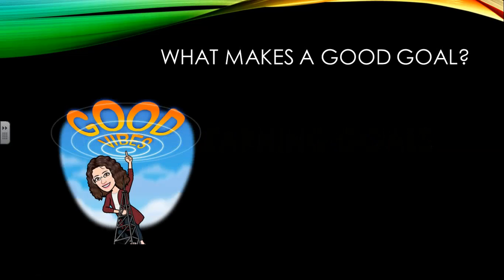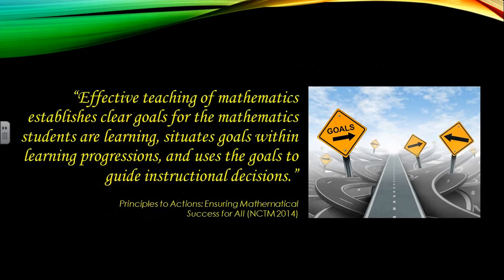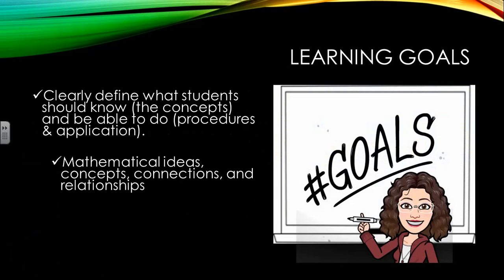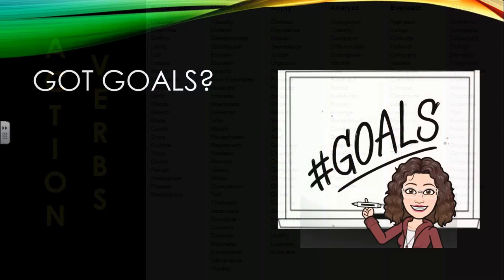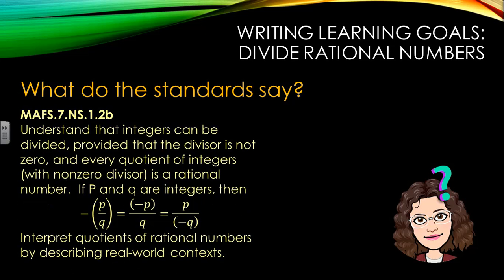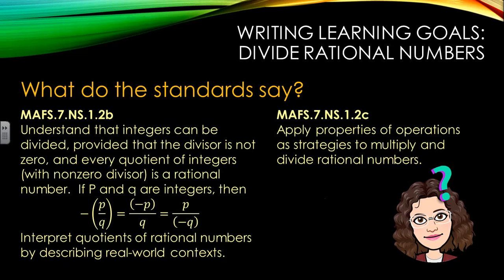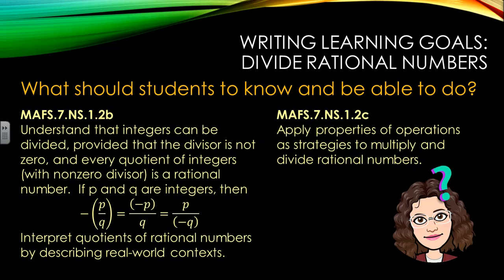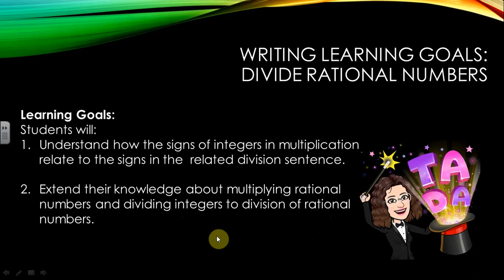#2 Writing Goals MS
#2 Establish Goals to Focus Learning - Writing  Learning Goals